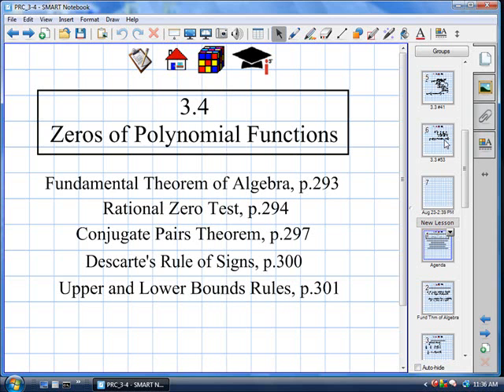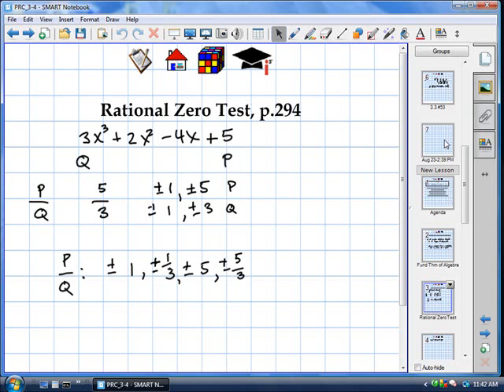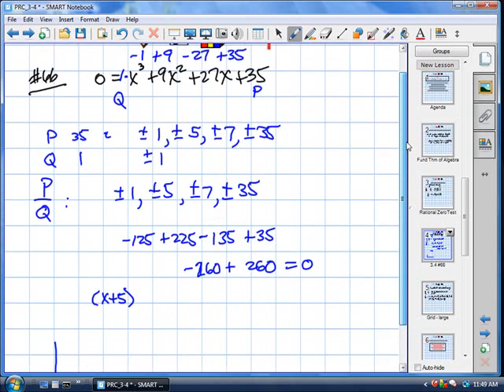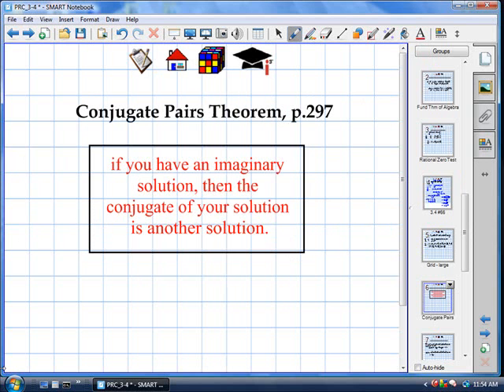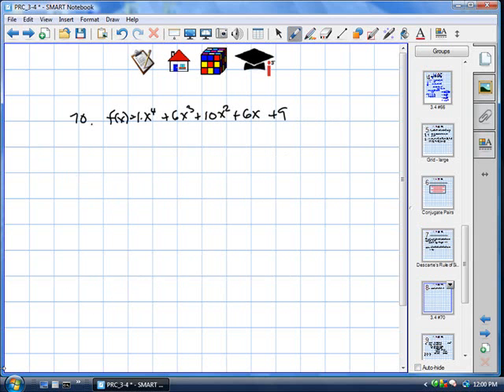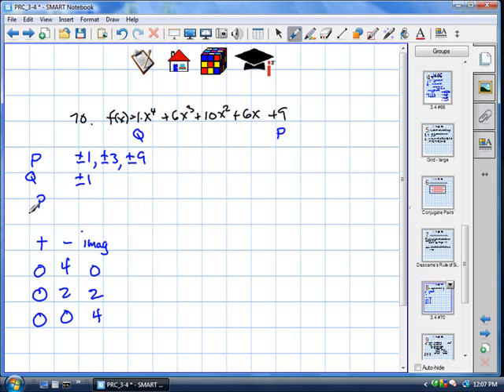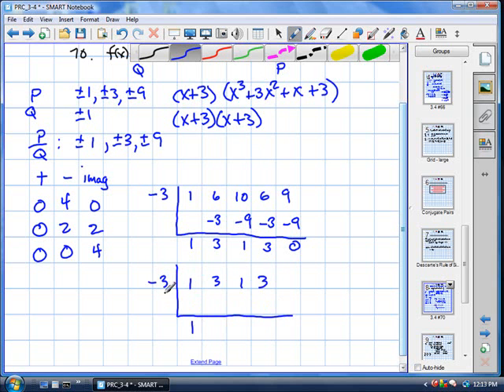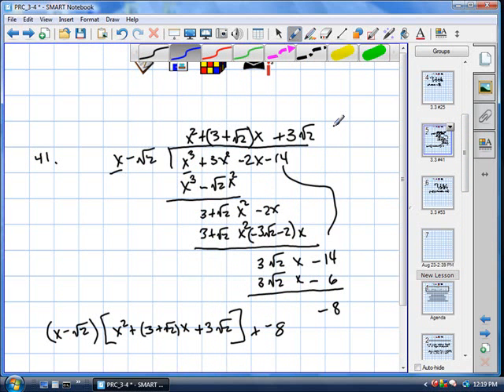Lesson 3-4a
3.4: Zeros of Polynomial Functions
- Fundamental Theorem of Algebra
- Rational Zero Test
- Conjugate Pairs Theorem
- Descarte's Rule of Signs
- Upper and Lower Bounds Rules